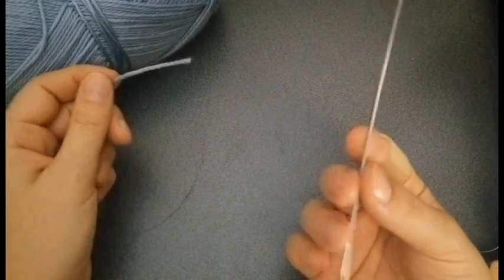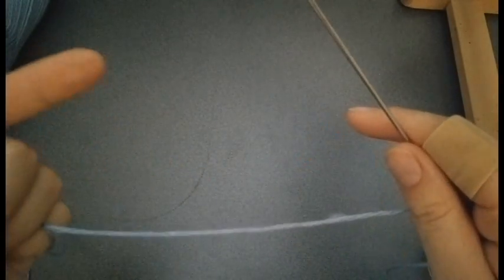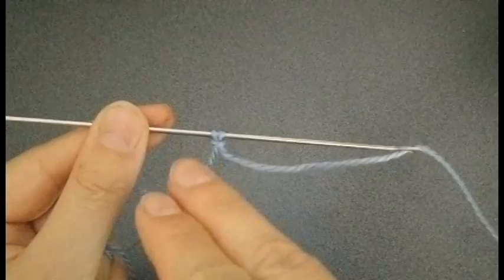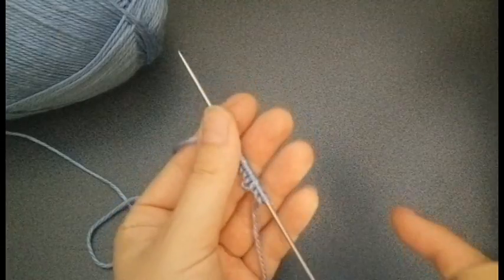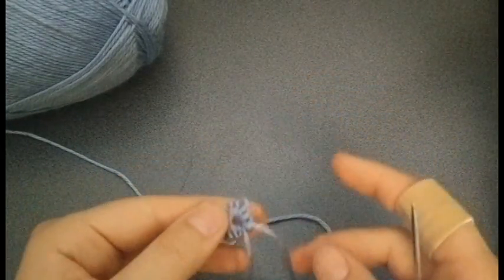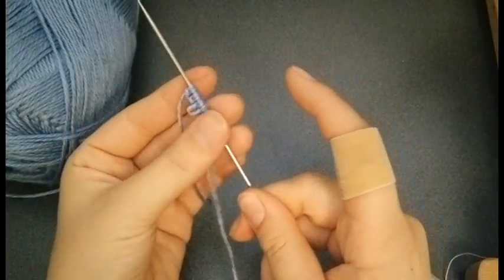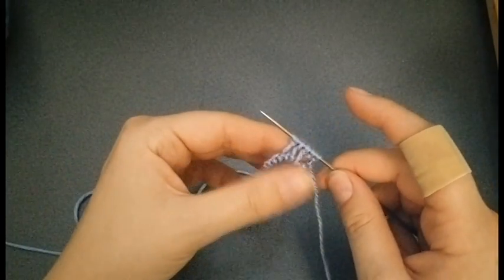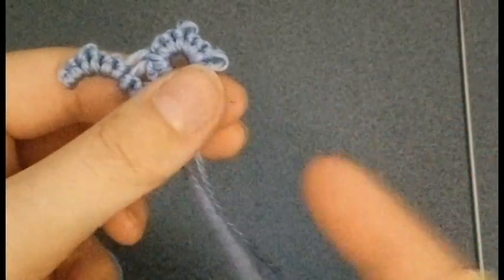Basic Knots, Join, Chains, and Rings in Needle Tatting for beginners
Learn to tat the basic knots in needletatting.